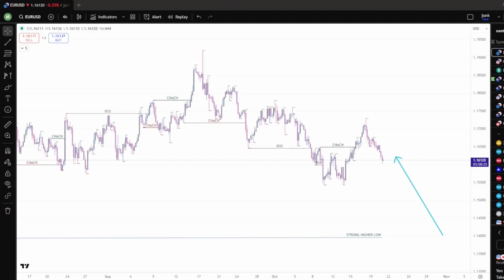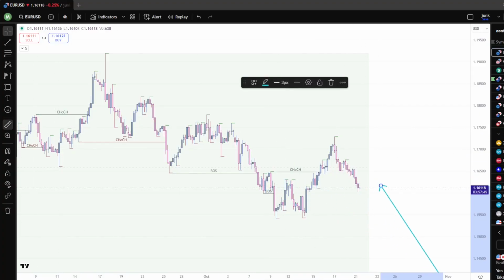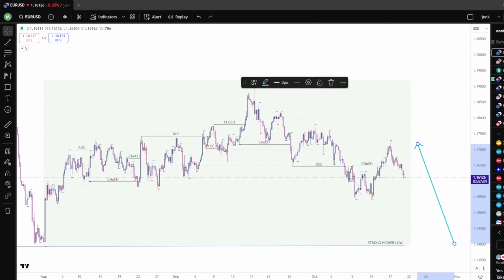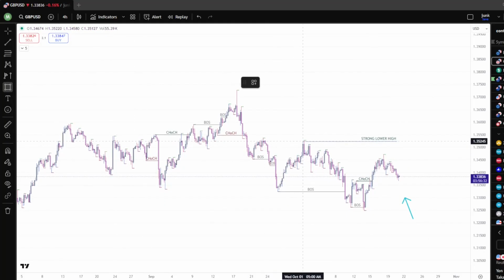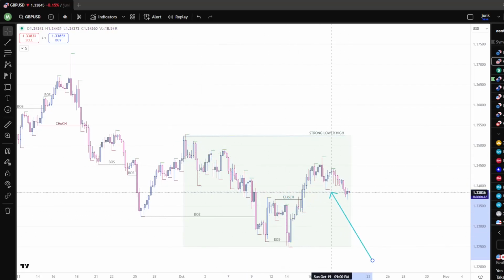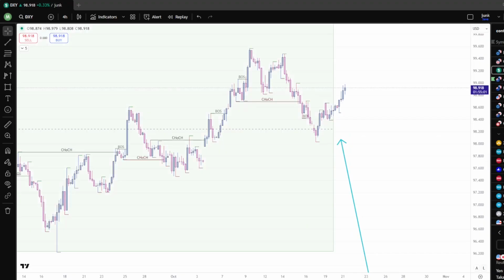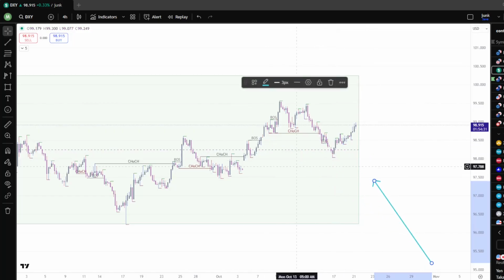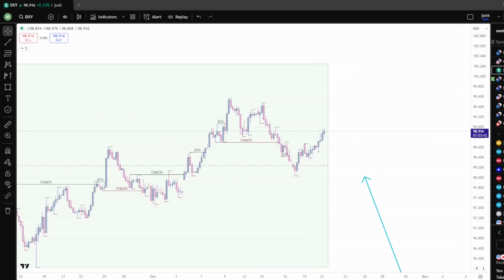DXY gains before US inflation data release? Market analysis of price action EUR/USD GBP/USD AUD/USD